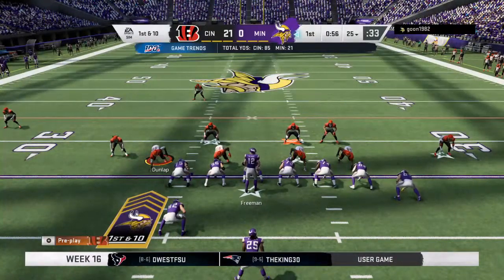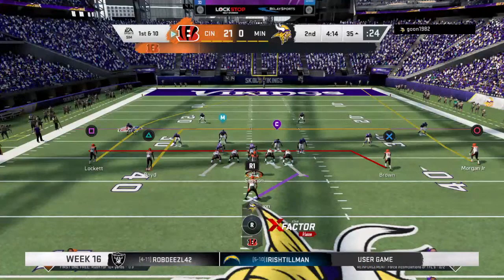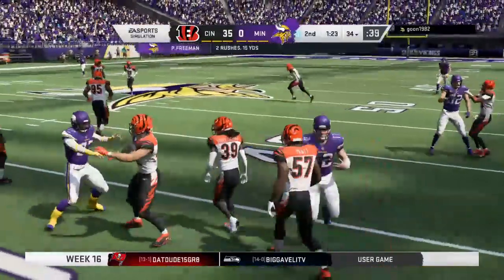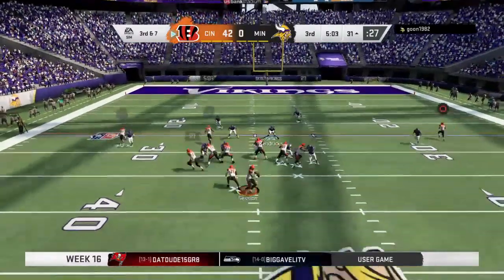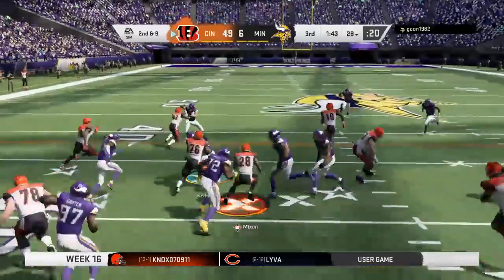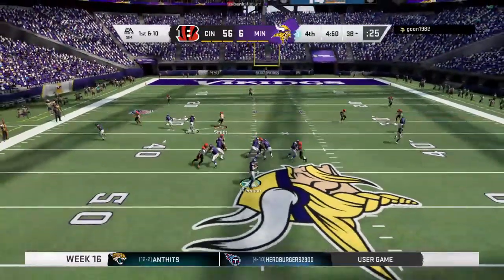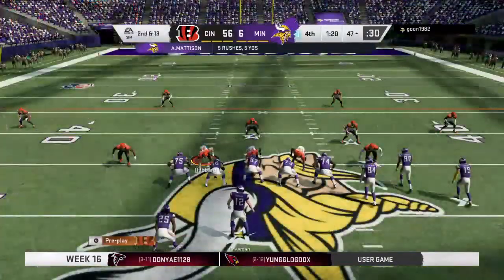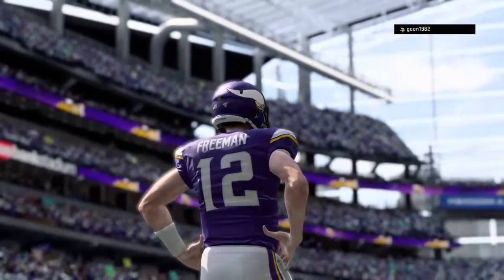Doobie-teswag121's Live PS4 Broadcast